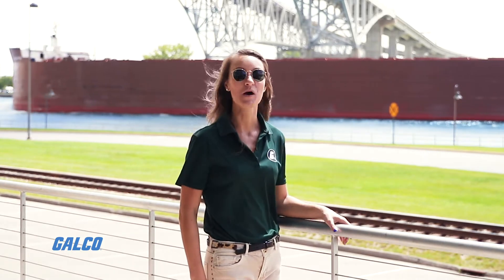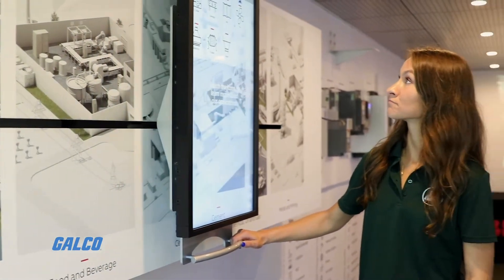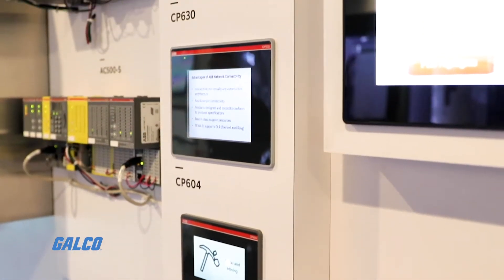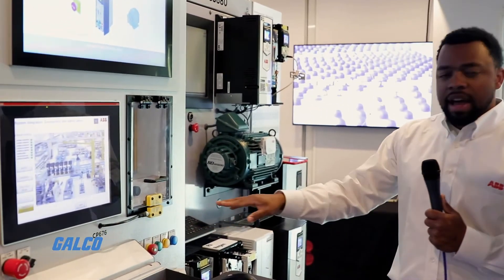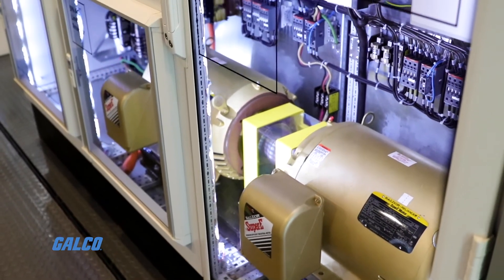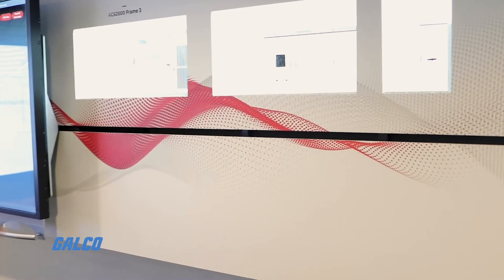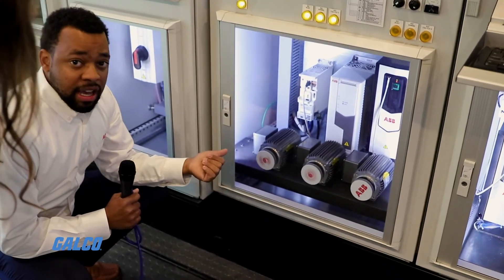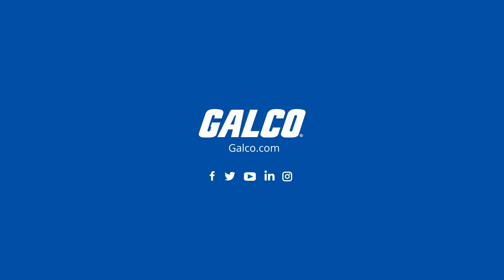ABB Roadshow Truck Tour: The Drives and Controls Experience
A road to a better world begins with you.

This mobile exhibit illustrates the products, solutions, and platforms that help make ABB the global benchmark in drives, controls, and automation.